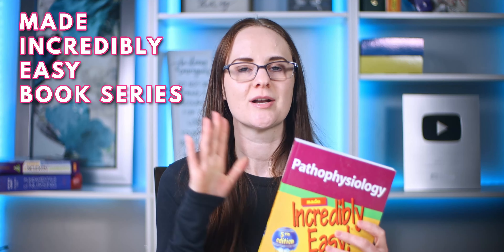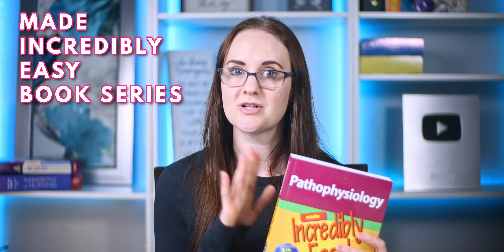3 Things Every Nursing Student Should Have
🩺 Free Critical Thinking Cheat Sheet